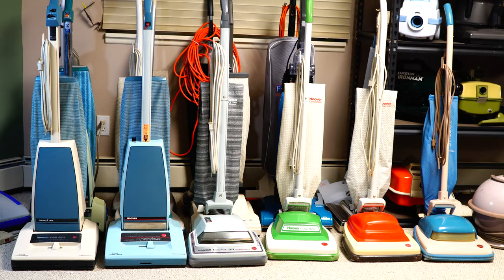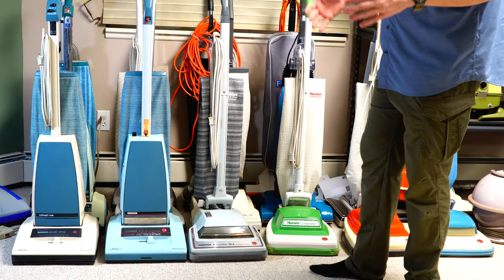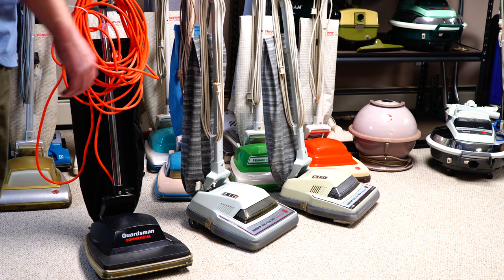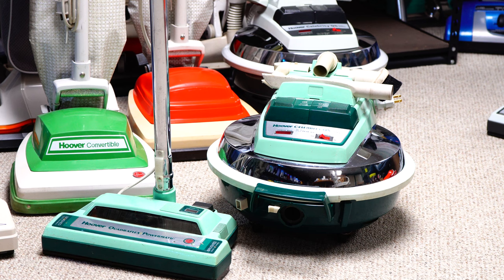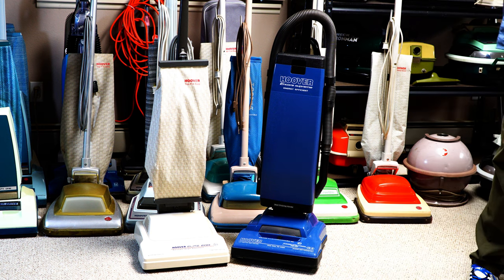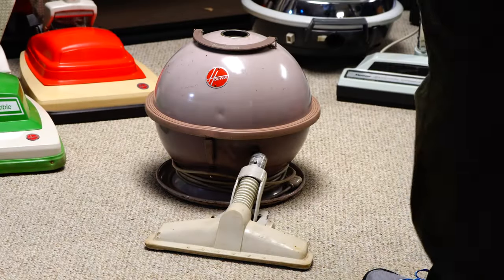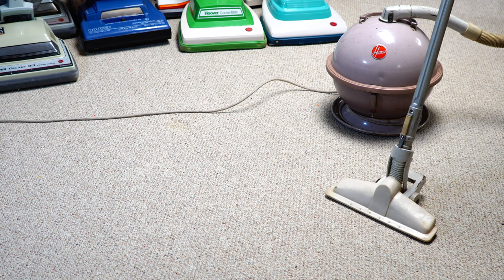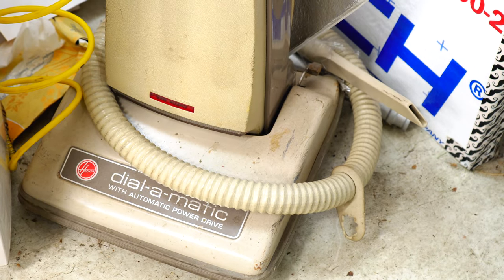HOOVER VACUUM CLEANER COLLECTION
PerformanceReviews's HOOVER VACUUM COLLECTION

00:15 - Intro
00:47 - Hoover Concept One
02:42-  BoJack Gold Hoover Convertible
05:42- Real Hoover Convertibles
09:05- Hoover Guardsman TTI
09:51- Hoover Decade 80
10:45 Hoover Celebrity QS Canister Vacuum Cleaner
13:07 Hoover Celebrity Green Canister Vacuum Cleaner
15:45 Hoover Tempo TTI Vacuums
16:28 Hoover Elite Maytag
18:24 Hoover Cordless Vacuums
20:20 Hoover "Roll Easy" SH40090 Canister Vacuum Cleaner
22:14 Hoover Constellation model 84
26:58 Hoover Celebrity floating vacuum model S3167
28:20 Hoover WindTunnel U6485900 self-propelled vacuum cleaner
28:52 Hoover vacuums in my shop that need repair
30:54 Thank you !
31:12 "Nobody dose it like you Hoover"